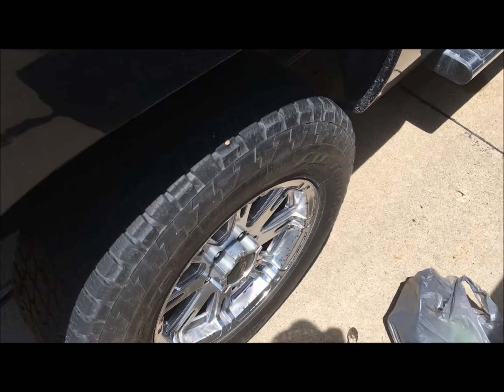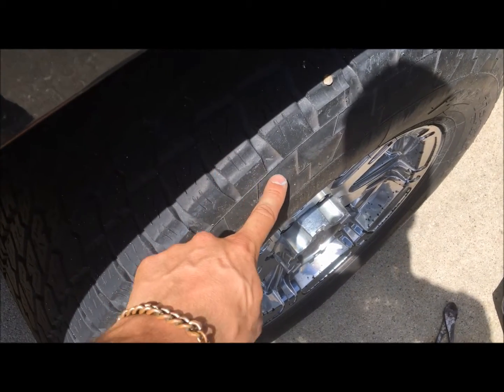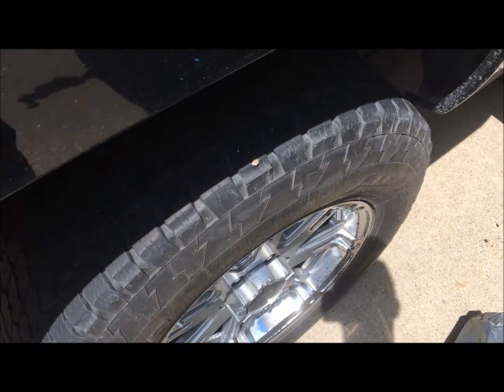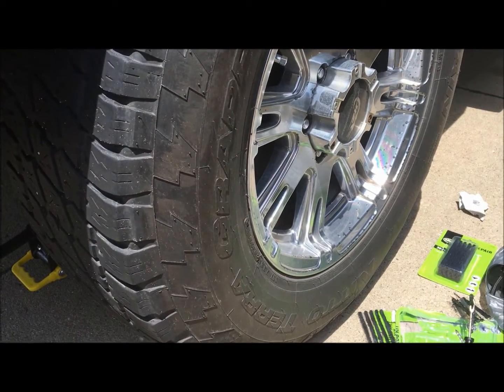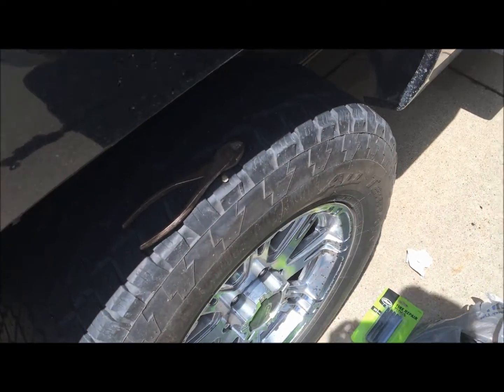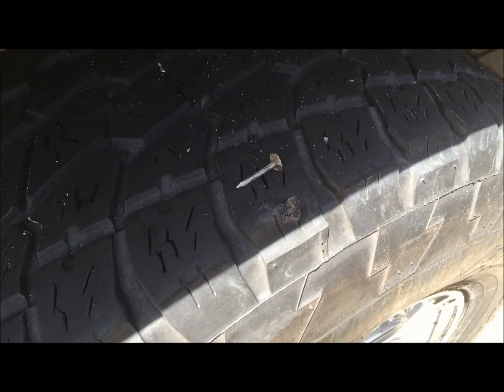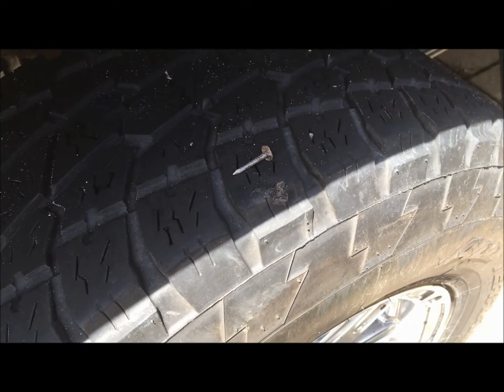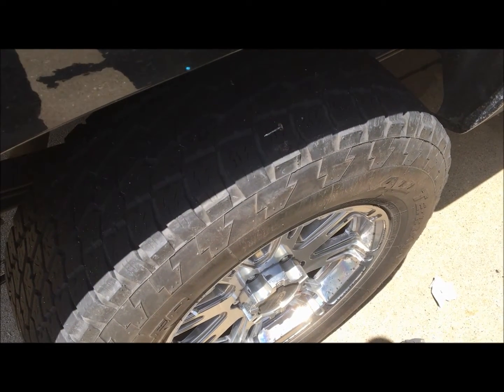Nail in Tire? Fix It on the Road FAST & By Yourself (Save $$$)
no need for expensive repairs or new tires! (tire plug repair)
how to fix a tire puncture by nail or other sharp object that is causing your tire to go flat.